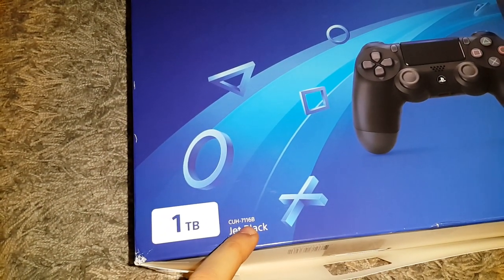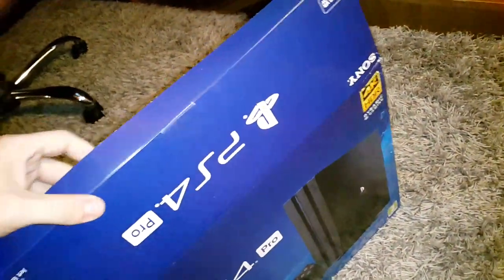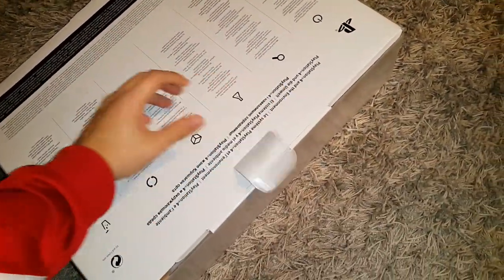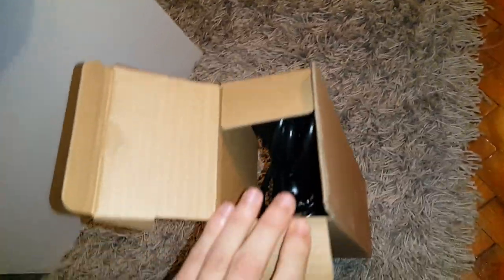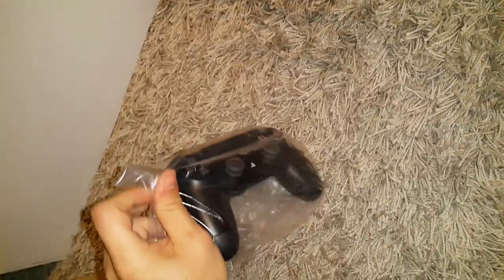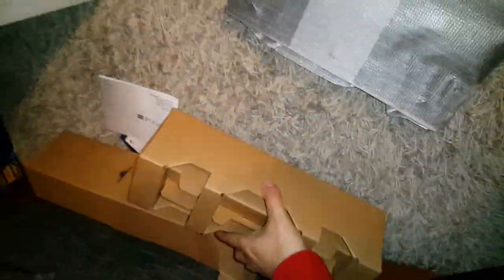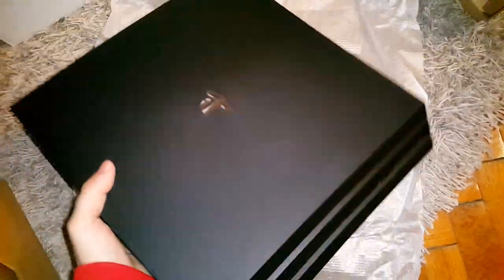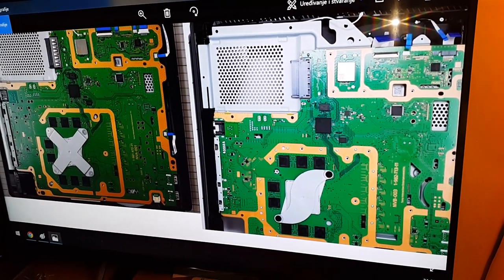Playstation 4 PRO B chassis/rev CUH-7100/7116B unboxing/difference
Unboxing of the newest ps4 pro console, and pictures with difference of the cuh-7000 and cuh-7100